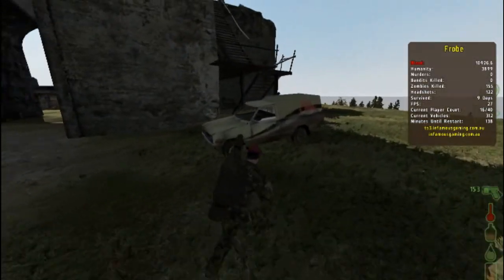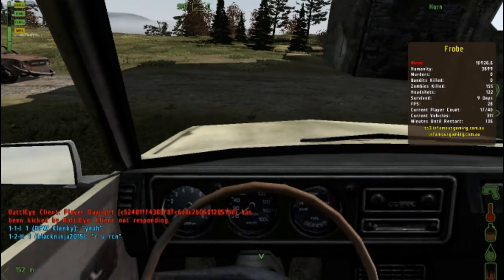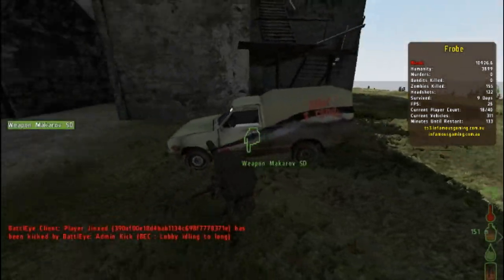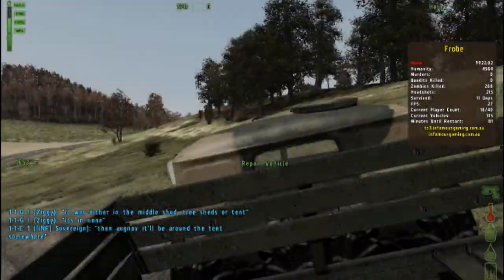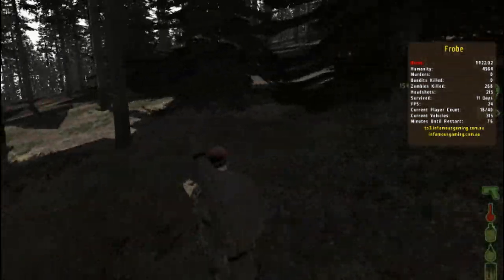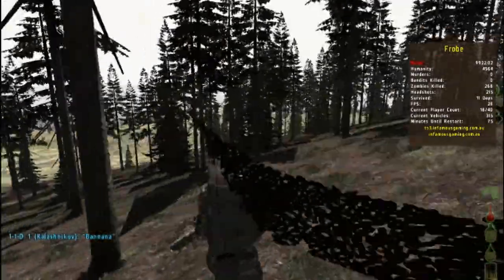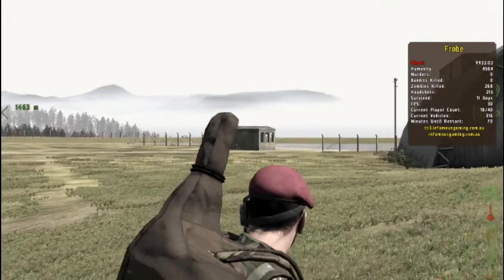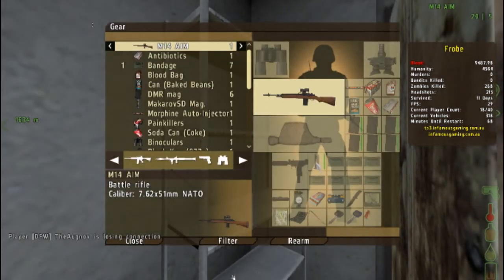DayZ Epoch- The Return- Part 23- V3S Coffins!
The Return to DayZ Epoch is now on. Base building, bandits dying, gearing up and everything you could imagine in Epoch, is going to be done throughout this new series. I've experienced Epoch and let it update itself enough to finally rejoin, build my own base and eventually make it out of indestructible concrete. Bandits are everywhere it seems.